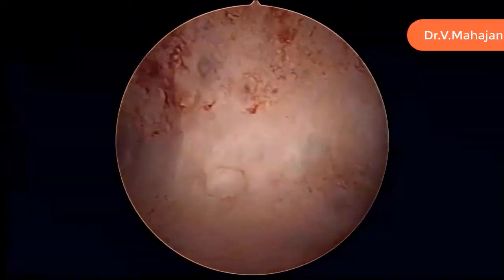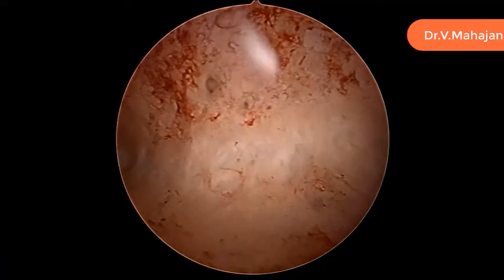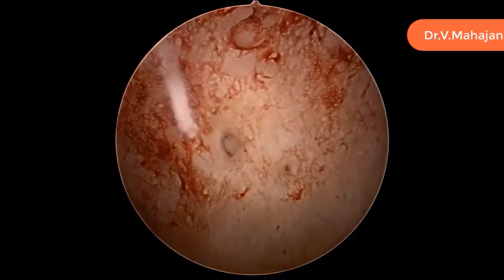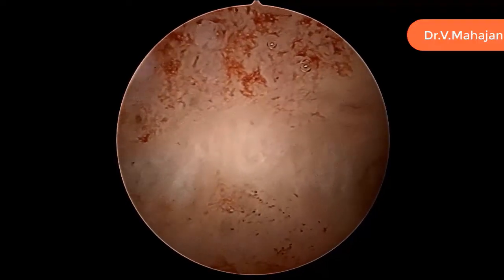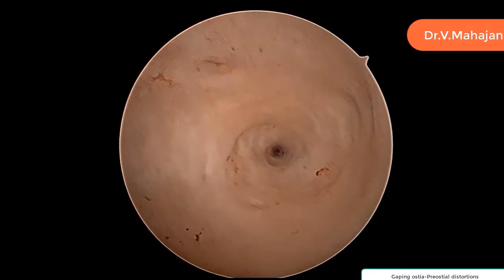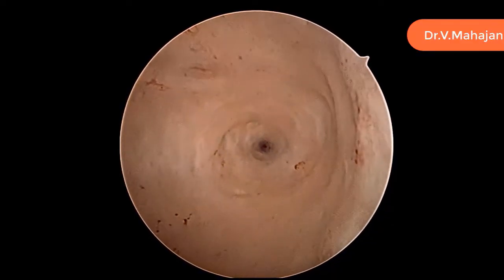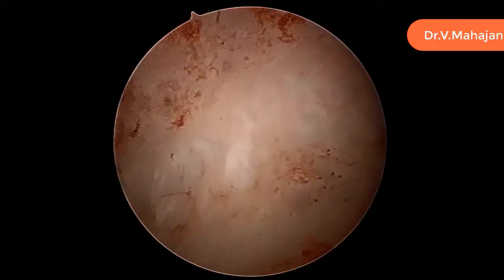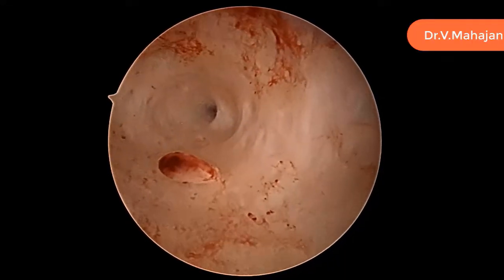Hysteroscopic features of adenomyosis.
Video from Dr Vinayak Mahajan